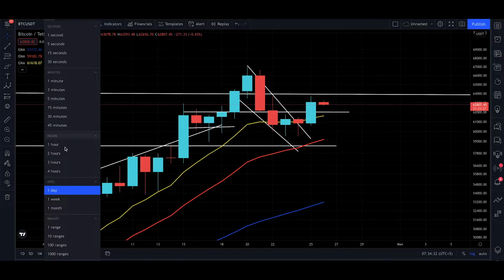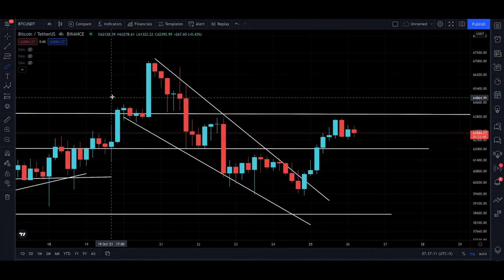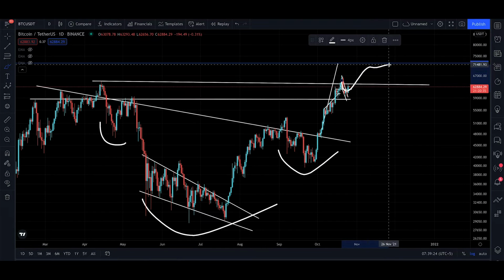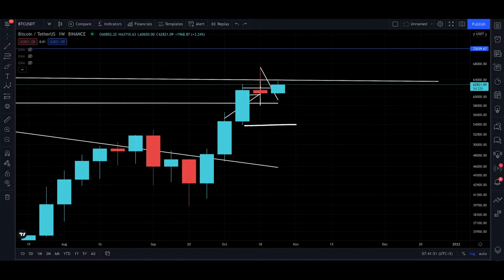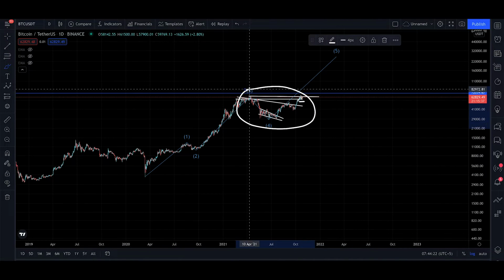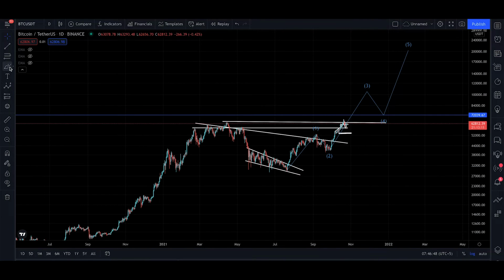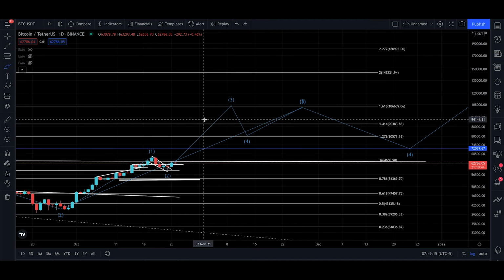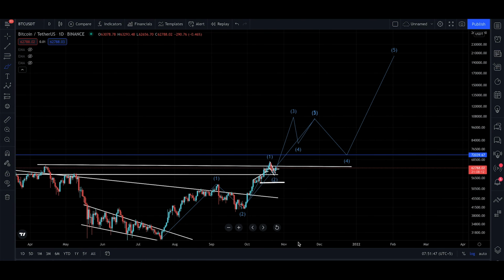BTC Update, Elliots wave and fibs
Salam, hope your well

to get more updates on crypto in general please join our Facebook group